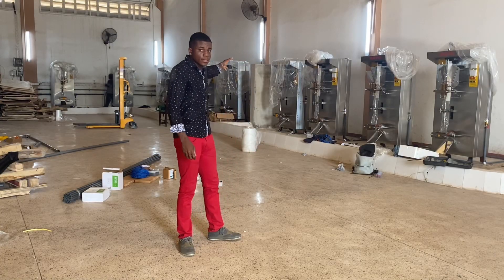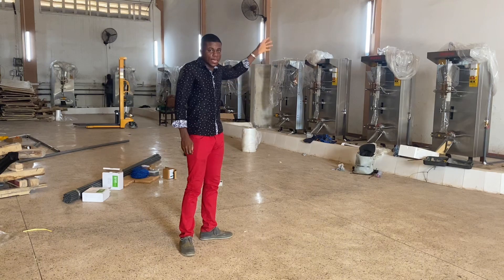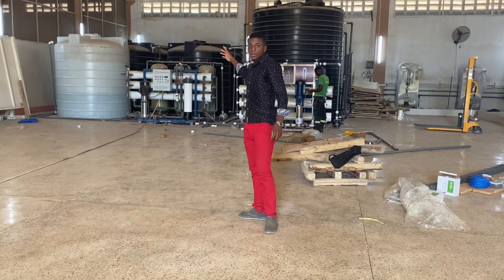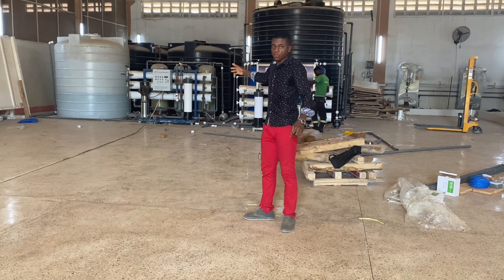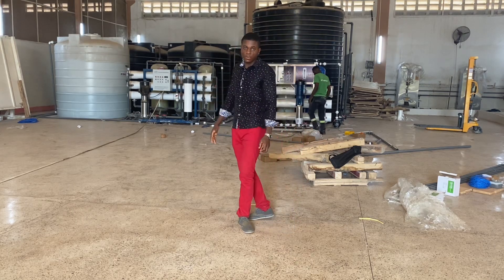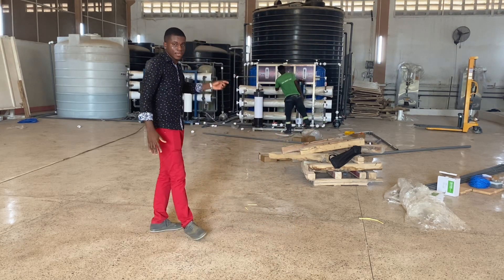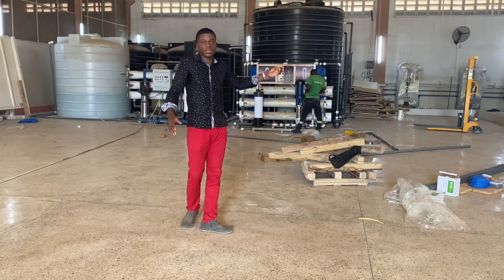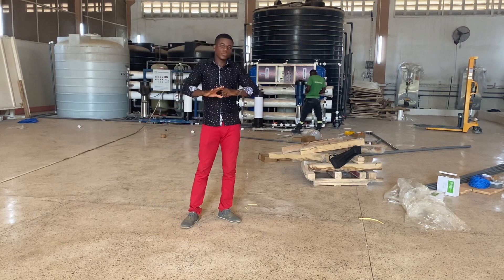We sell Koyo machines, RO machines and all types of machines. Call or